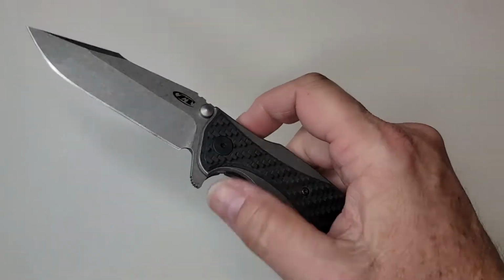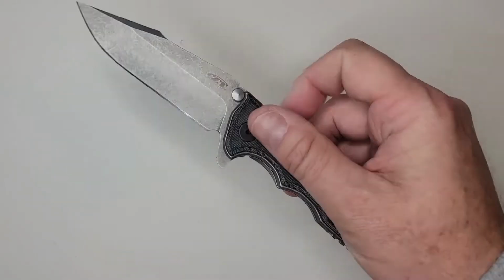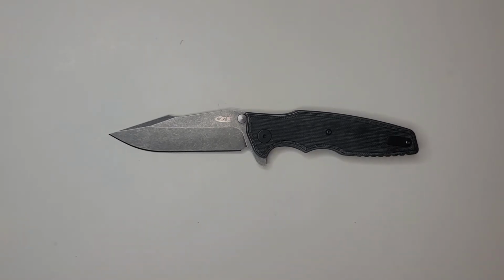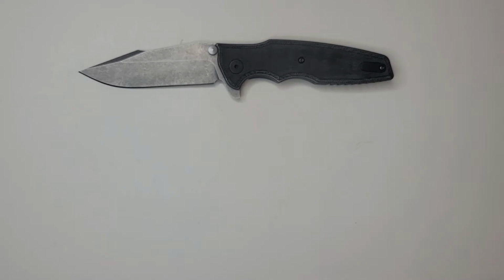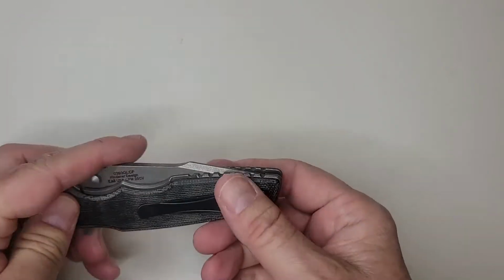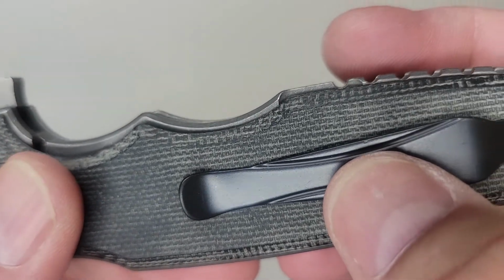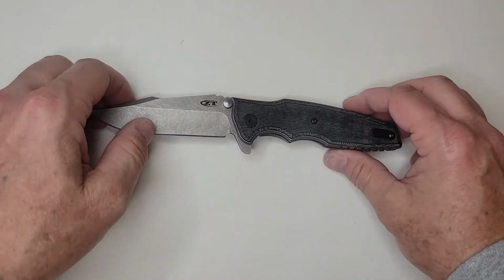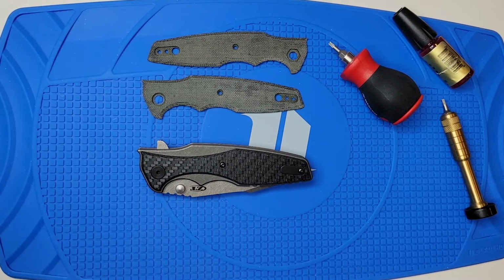Zero Tolerance 0393 Snap Review + Disassembly & Scale Swap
The ZT 0393 is such a good and faithful production replication of the Hinderer Knives Eklipse...However, someone was smoking something wacky when they made a decision to put Isham-inspired CF overlays on this beastly throwback to the Zero Tolerance we love.  Tune to in check out the pros, the cons, and the correction to this fatal flaw.

11:52 Disassembly and Scale Swap